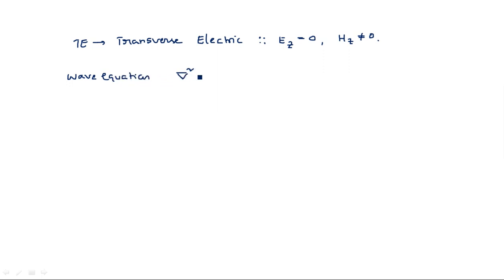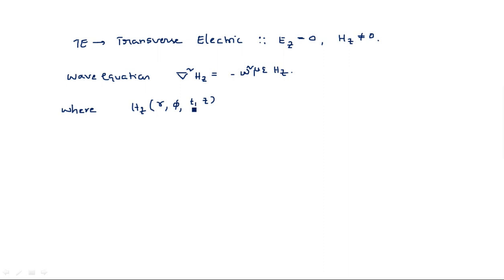Circular wave Guide | TE mode analysis | Microwave Engineering | Lec-34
TE mode analysis of circular wave guide